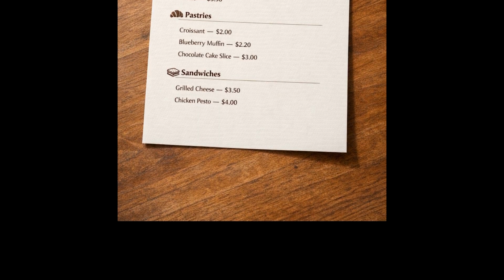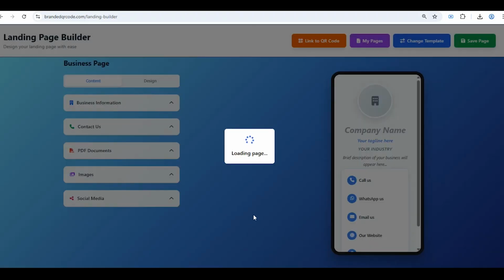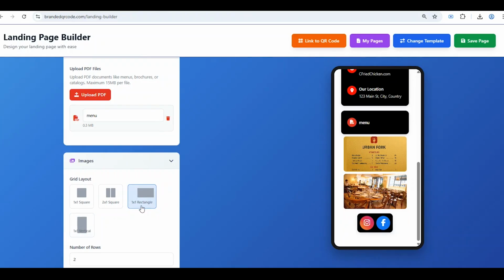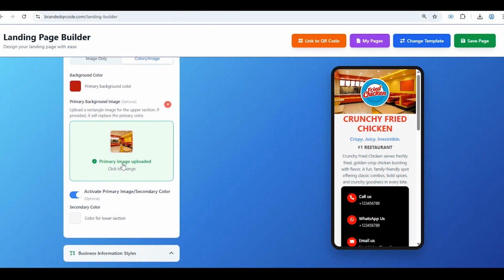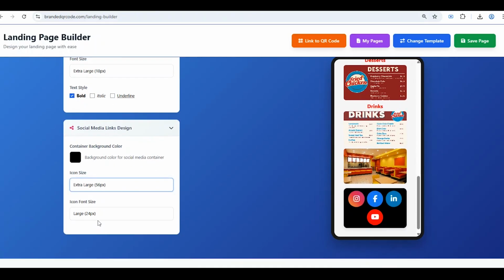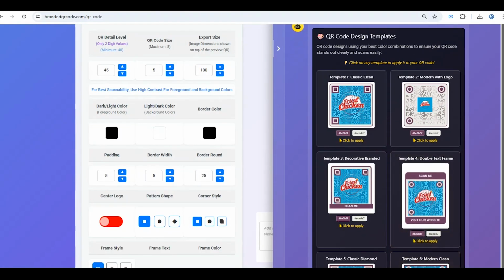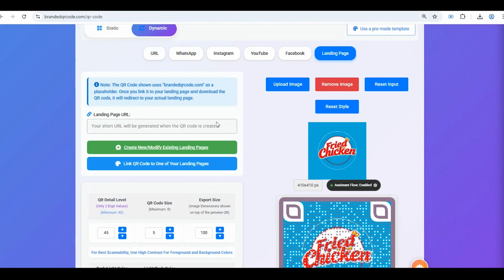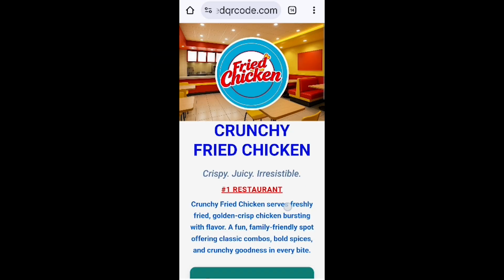How to Create a Digital Menu for Your Restaurant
Create a professional DIGITAL MENU CARD with a branded QR code in just minutes and modernize your restaurant, café, hotel, or food business instantly.
In this step-by-step tutorial, you’ll learn how to make a digital menu QR code that customers can scan directly from their phones — helping you reduce printing costs, update menus instantly, and give your business a more modern and professional customer experience.
Whether you own a restaurant, café, food truck, or takeaway business, digital menu QR codes are becoming essential for faster service and better branding.
In this video, you’ll learn:
• How to create a digital menu card
• How to make a QR code menu
• How to create a restaurant QR code
• How to use a branded QR code with your logo
• How to update your menu instantly without reprinting
• How to make your business look more modern and professional
A digital menu with QR code is one of the easiest ways to improve customer convenience while saving time and money.
Perfect for:
Restaurant owners
Cafés
Hotels
Food businesses
Takeaway shops
Small business owners
Create professional QR codes here: BrandedQRCode.com